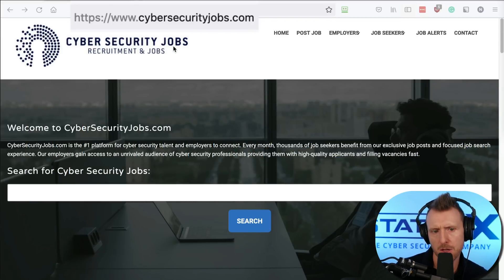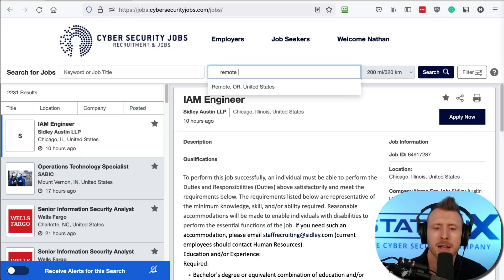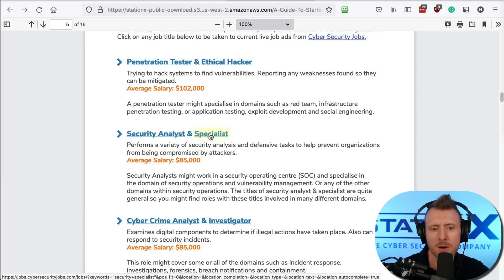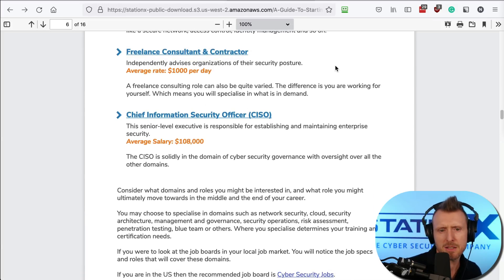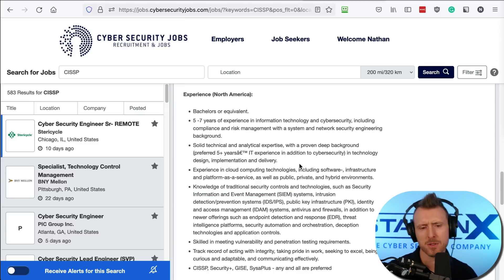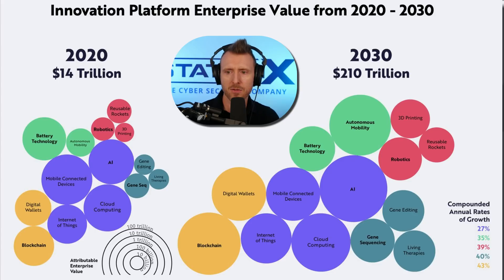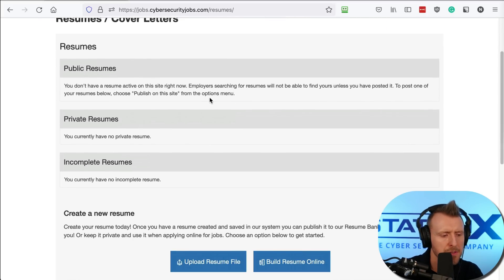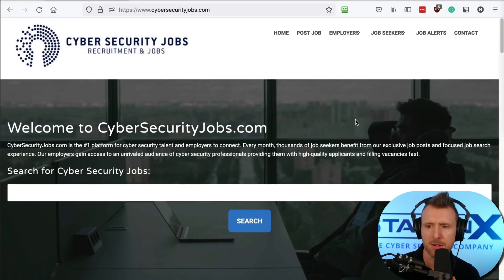A Newbies Guide to Finding a Cyber Security Job